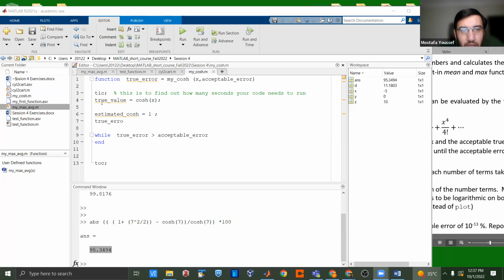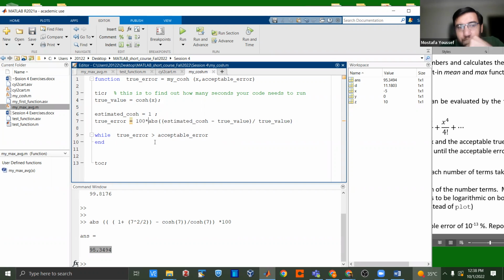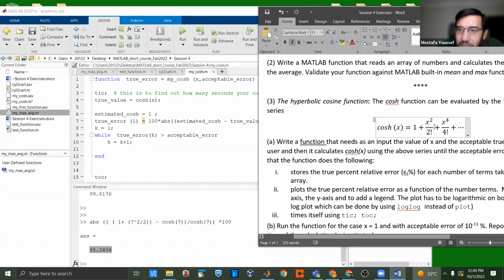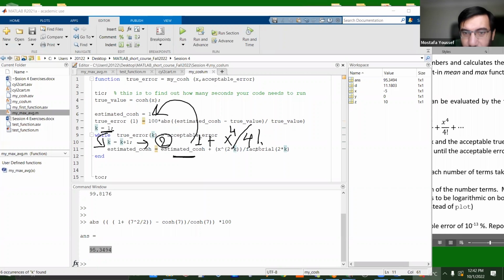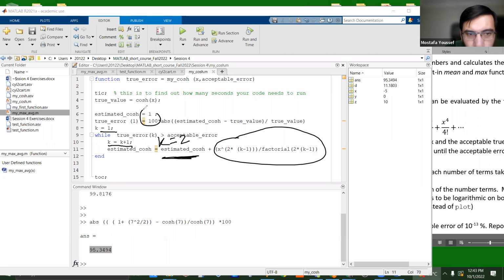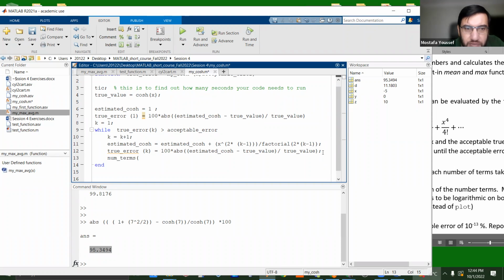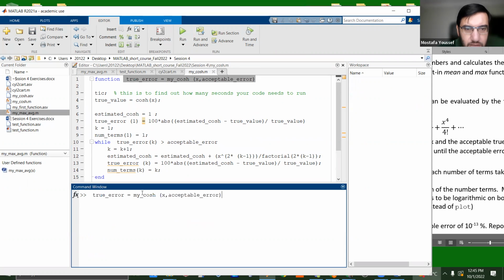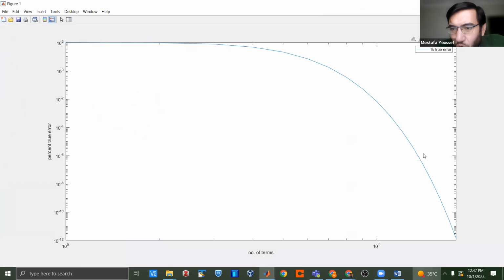MATLAB Course Oct 1 Session 4 Part IV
MATLAB function that calculates the error in computing cosh(x) from a finite number of terms in the Taylor series.